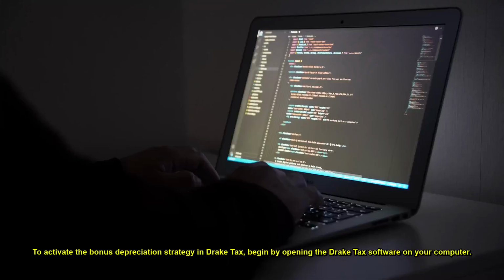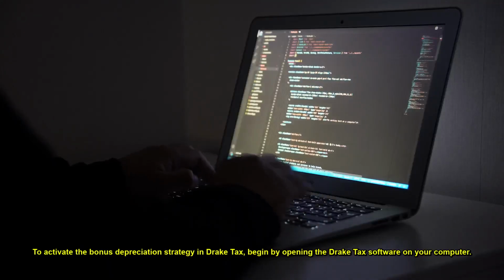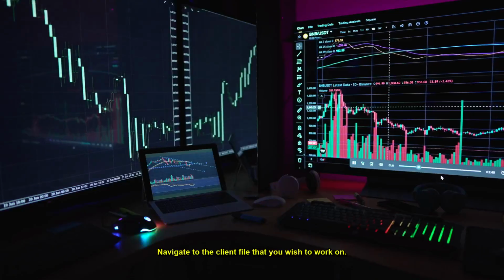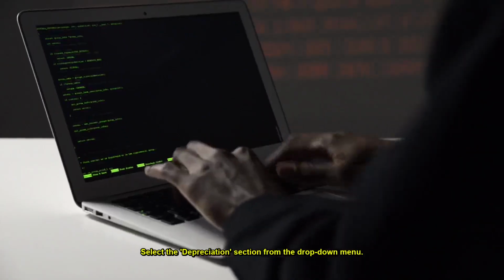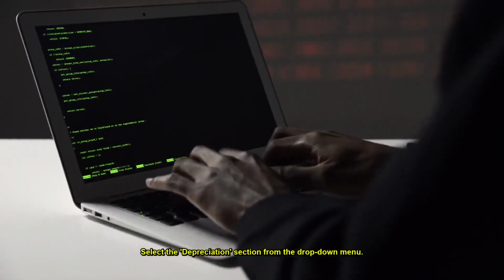How to activate bonus depreciation strategy in Drake Tax - Complete Guide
Unlock the power of bonus depreciation in your tax strategy with our comprehensive guide on activating this essential feature in Drake Tax! In this video, we will walk you through step-by-step instructions, tips, and best practices to maximize your tax benefits using bonus depreciation. Whether you’re a tax professional or a business owner, understanding this strategy can significantly enhance your financial planning. Don’t miss out on this opportunity to save on taxes and optimize your returns!